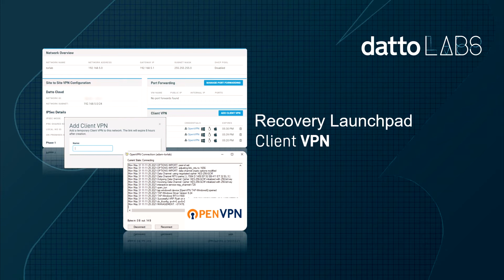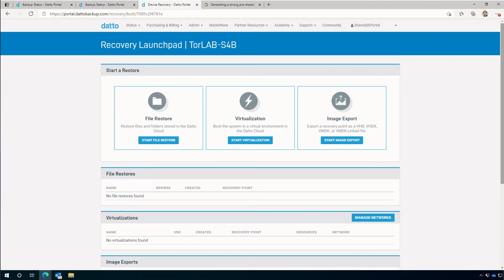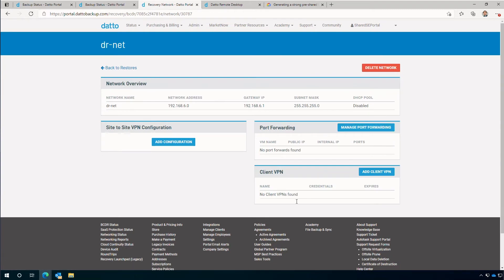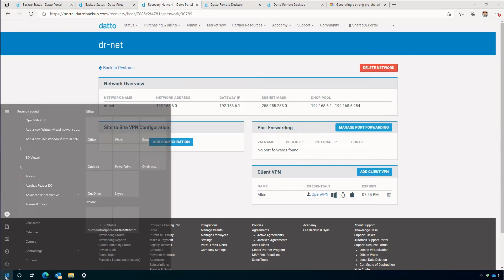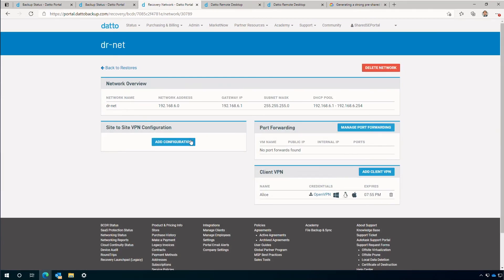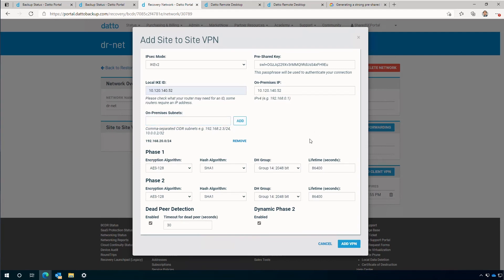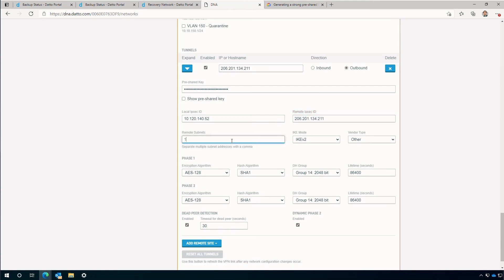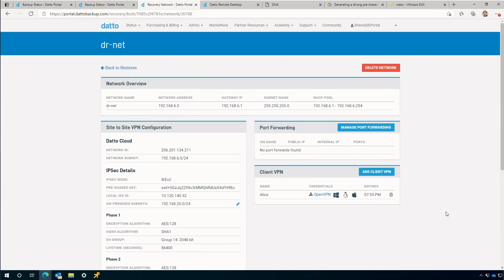Datto Labs: Using VPN with Datto SIRIS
Learn how to configure a VPN with your Datto SIRIS, including site-to-site in this overview and product demonstration.